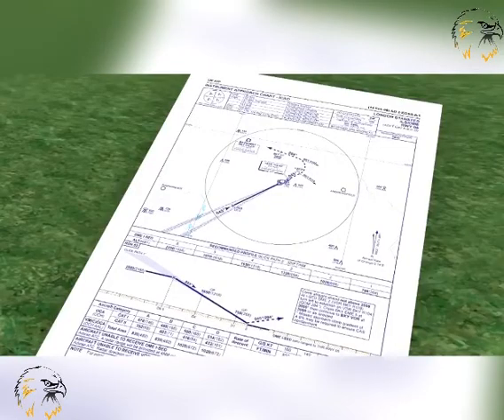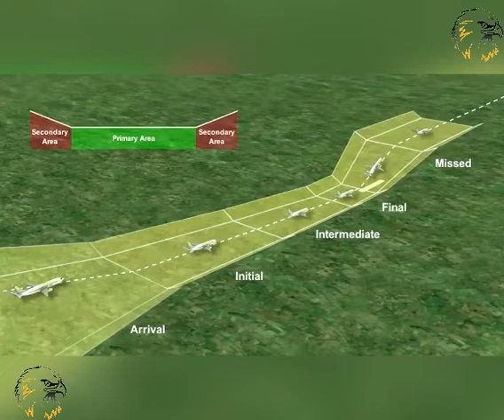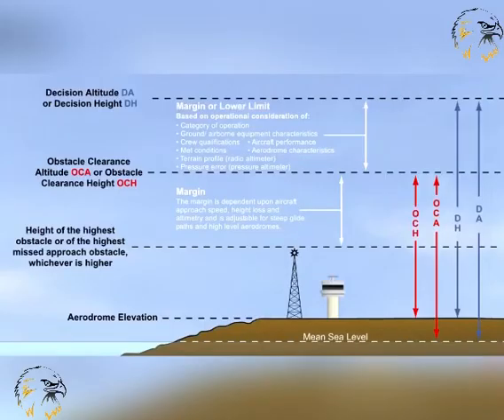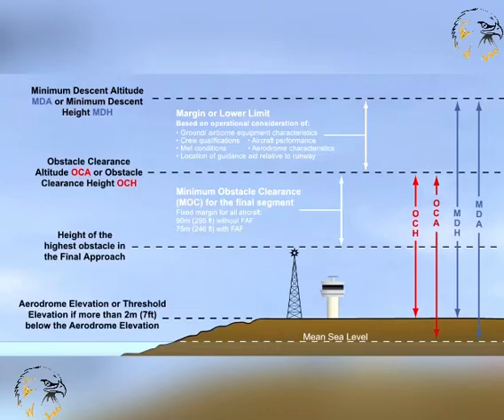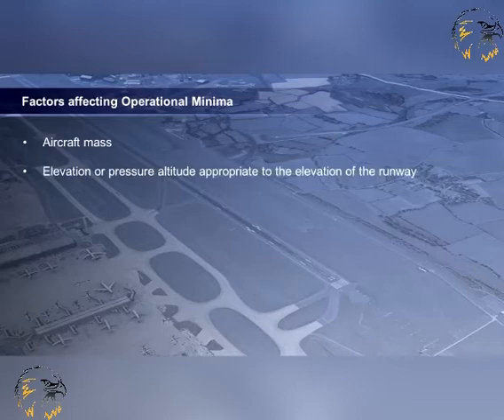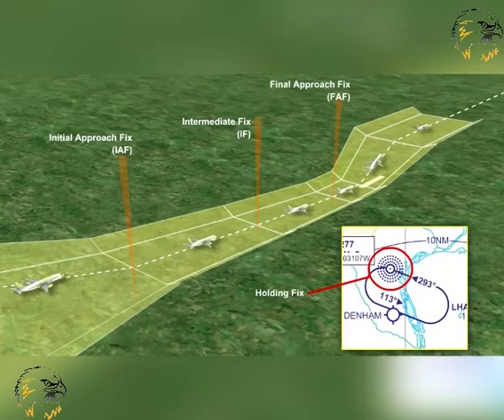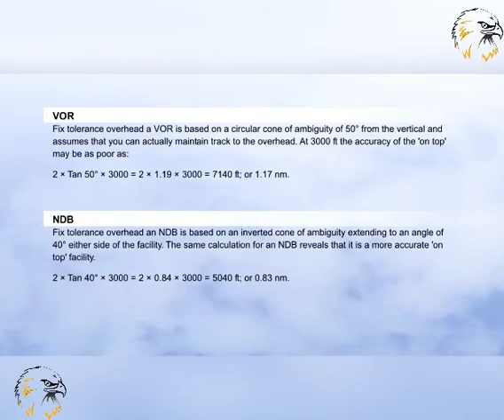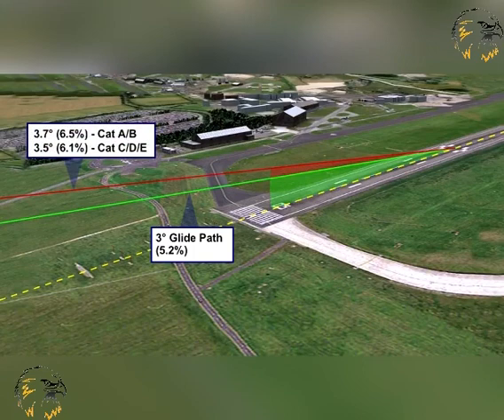036 PROCEDURE IN FLIGHT OPERATIONS APPROACH PROCEDURE DESIGN | AIR LAW/REGULATION | ATPL/CPL | CBT